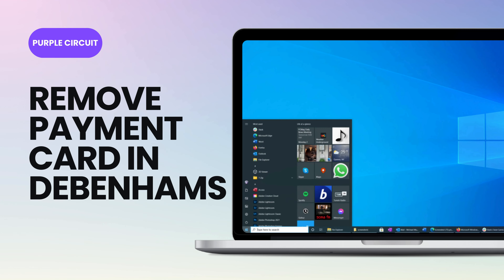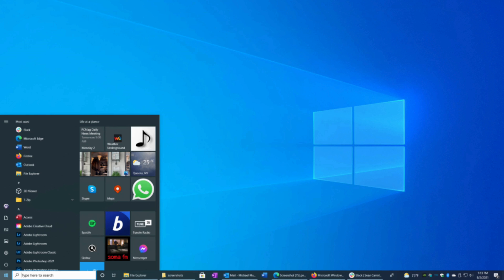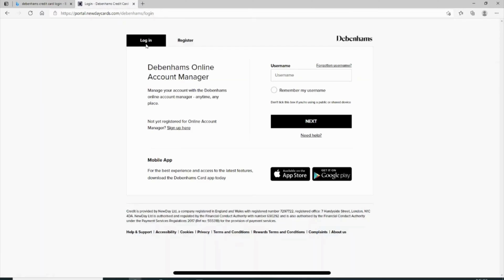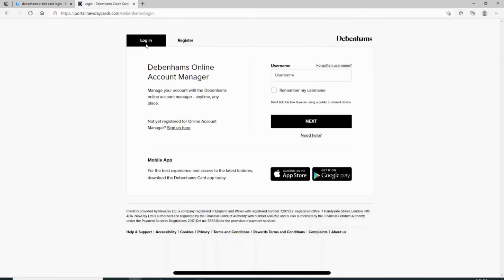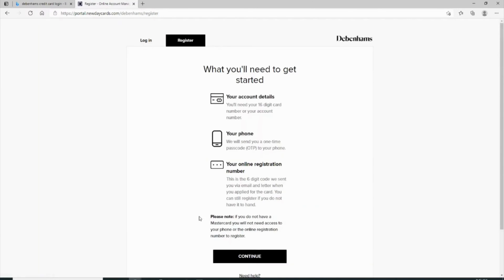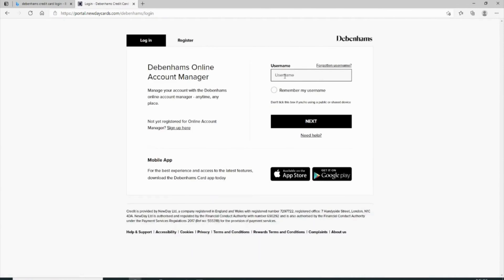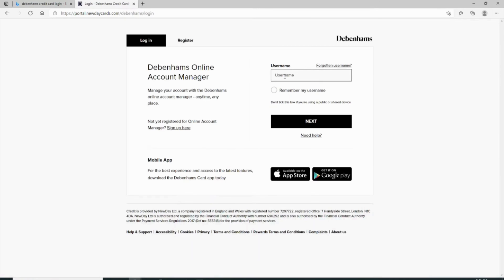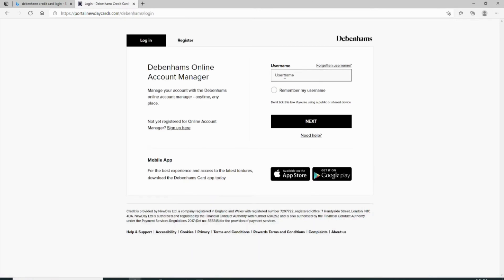How to Remove a Payment Card on Debenhams | Debenhams Returns Portal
Need to remove a payment card from your Debenhams account or use the Debenhams returns portal in 2024? This guide provides step-by-step instructions on how to update your payment information on the Debenhams website and navigate the returns portal. Follow this straightforward process to manage your payments and returns easily.

In this tutorial:
0:00 - Introduction
0:15 - How to Remove a Payment Card on Debenhams 2024

Learn how to effortlessly remove a payment card from your Debenhams account and use the returns portal with this straightforward guide. This video covers the entire process, ensuring you can update your payment information and manage returns without any issues.

Remove your payment card and use the returns portal on Debenhams with ease by following this guide in 2024!